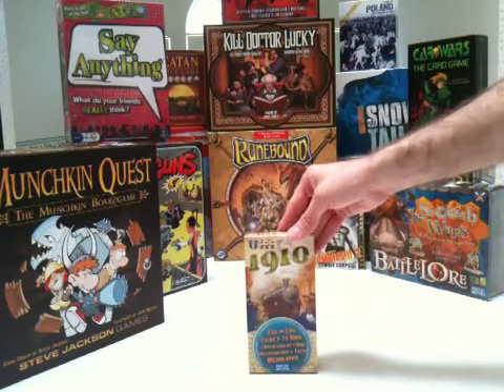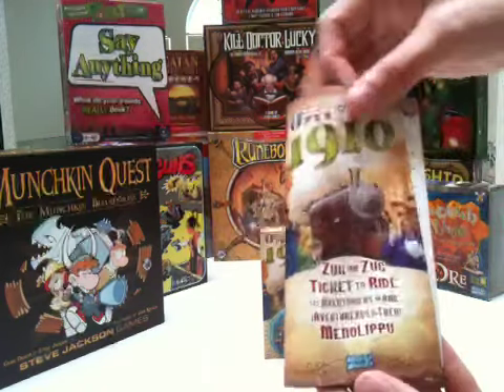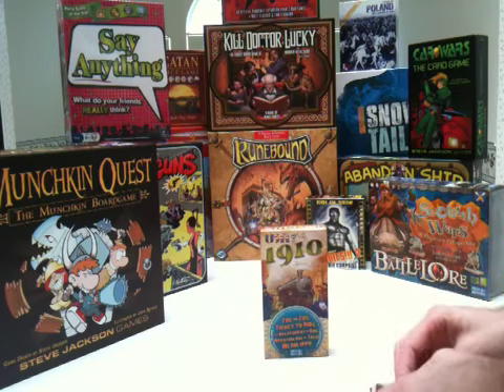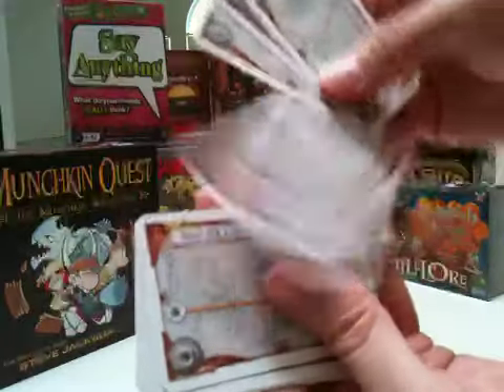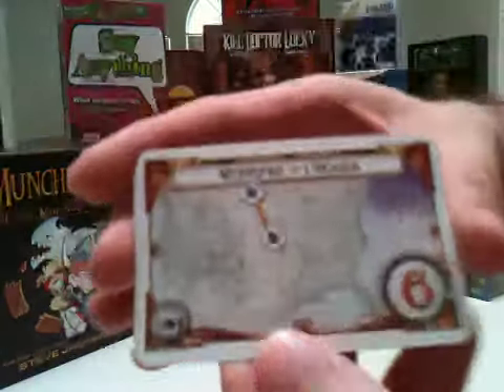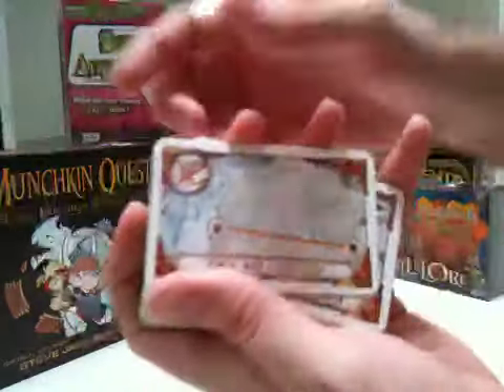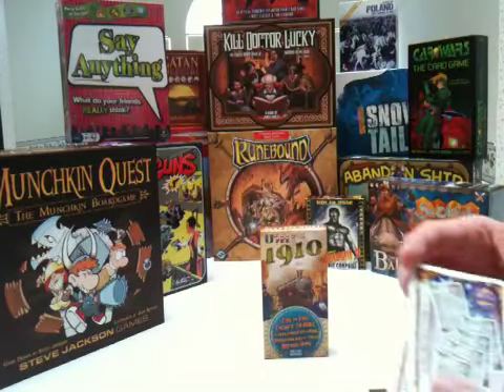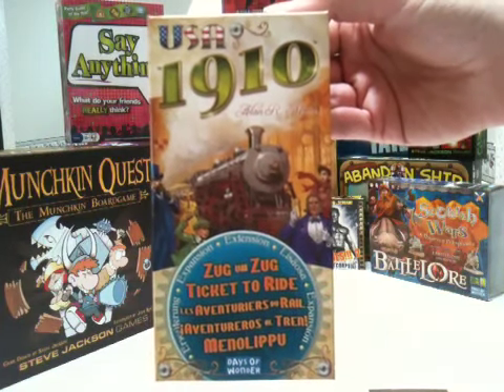UnBoxing: Ticket to Ride: USA 1910 Expansion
Take a look inside the USA 1910 expansion to Ticket to Ride designed by Alan Moon and published by Days of Wonder.